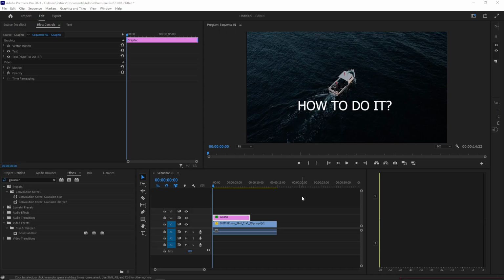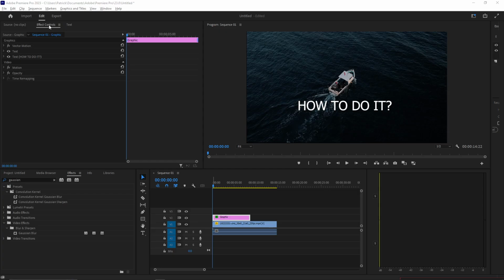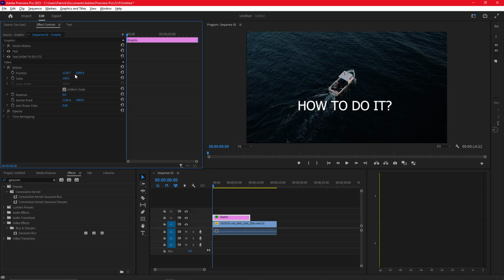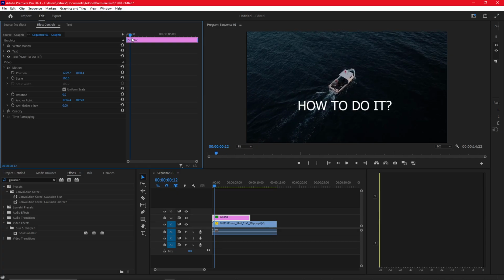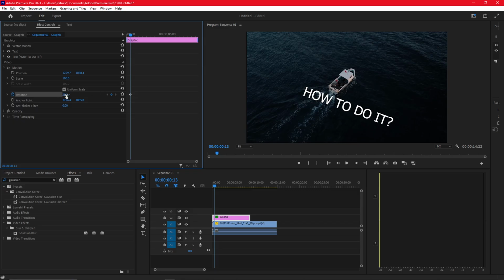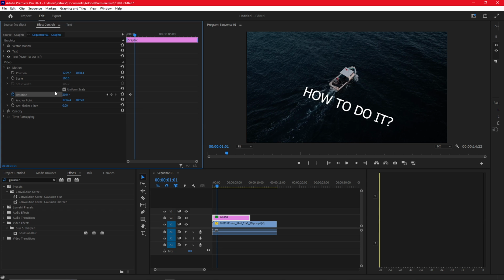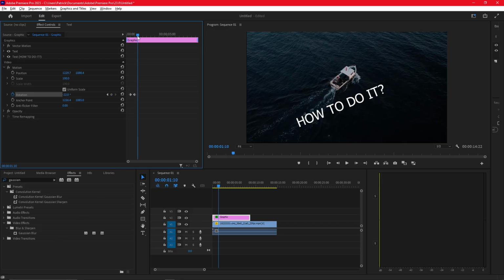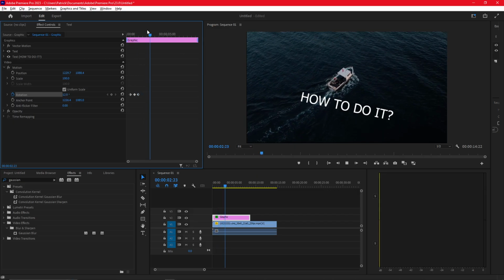How to rotate text in adobe premiere pro